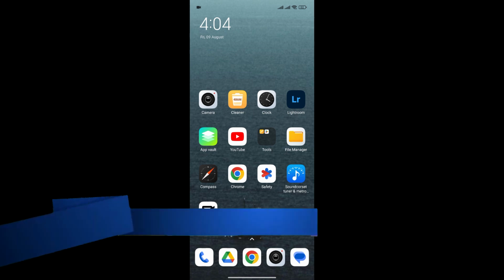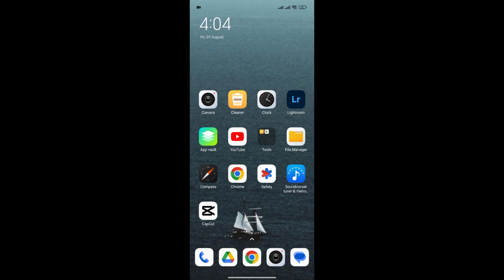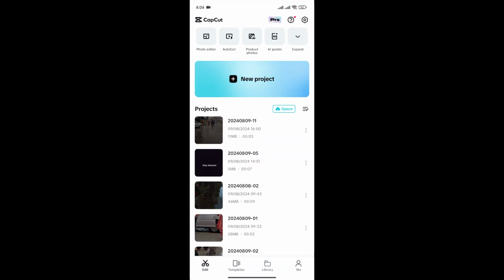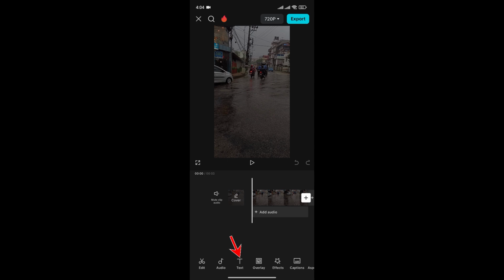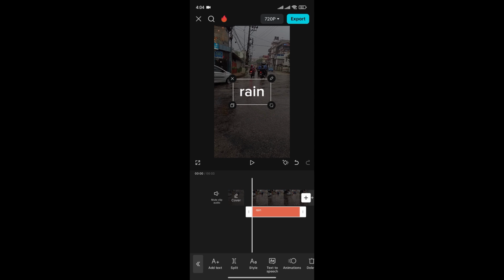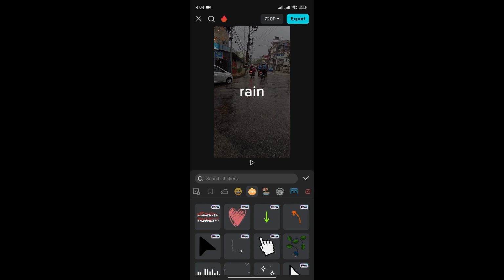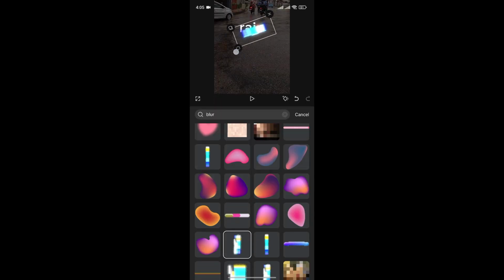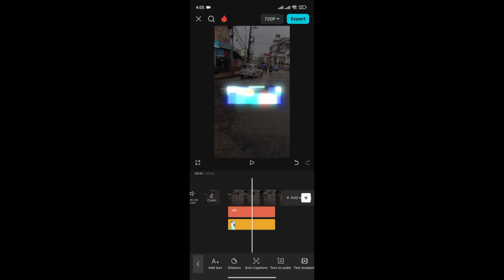How to Blur Texts in CapCut 2024?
Want to blur text in your CapCut videos for privacy or a cool effect? This step-by-step tutorial will show you how to blur text elements quickly and efficiently. Whether you need to obscure sensitive information or create a unique visual style, follow these simple steps to blur your text in CapCut!

Hey EveryOne!